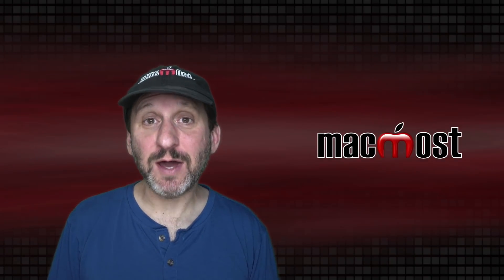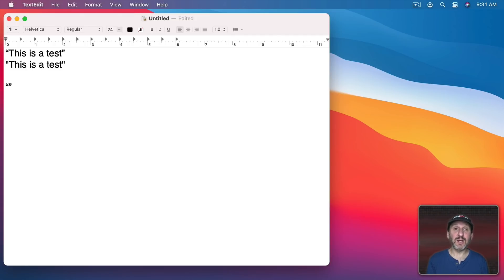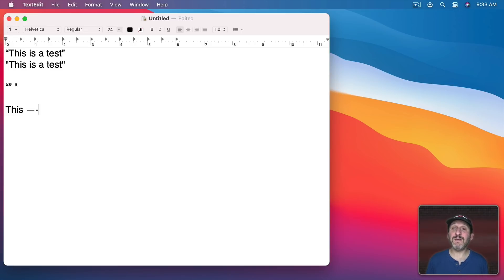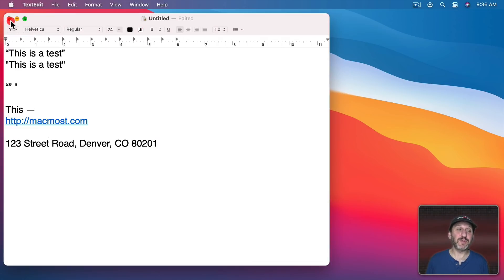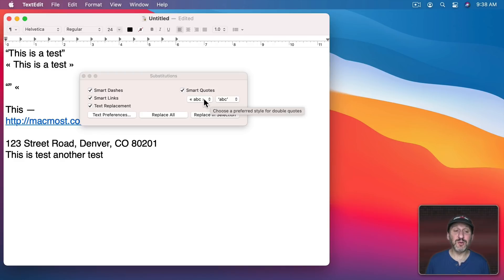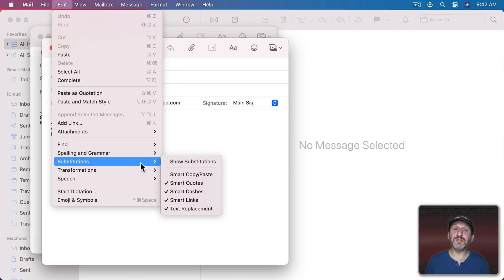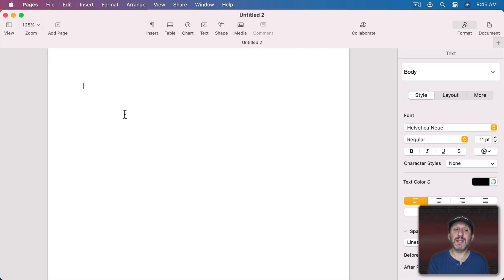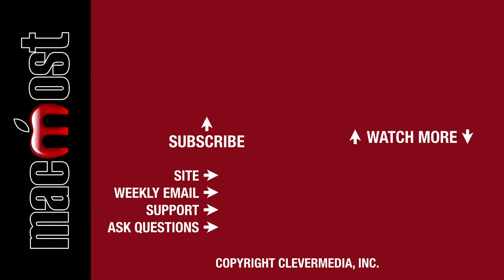Using Text Substitutions On a Mac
Automatic text substitutions let you type curly quotes and em dashes without worrying about remember the correct keyboard sequence to use. There are also a variety of other options for URLs, addresses, copy and paste and other things to help you be more productive and consistent when typing.